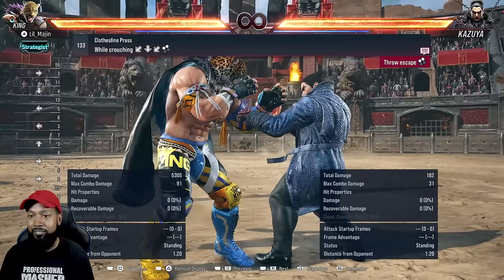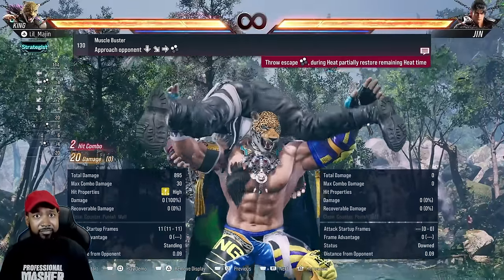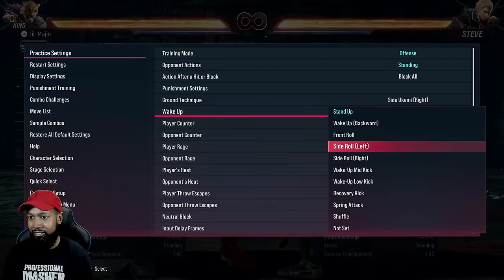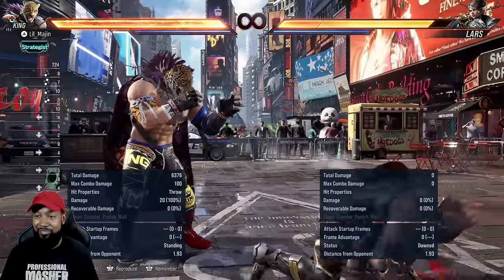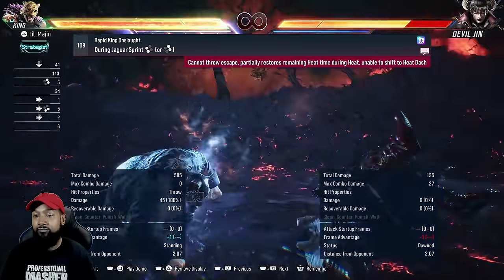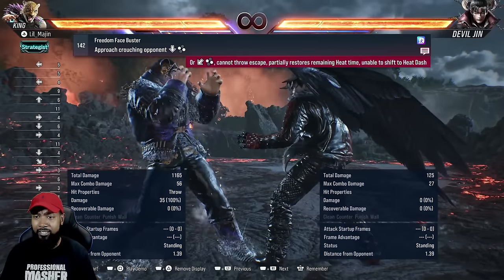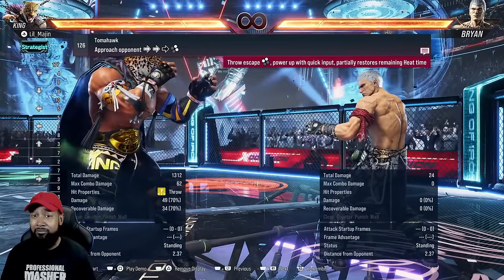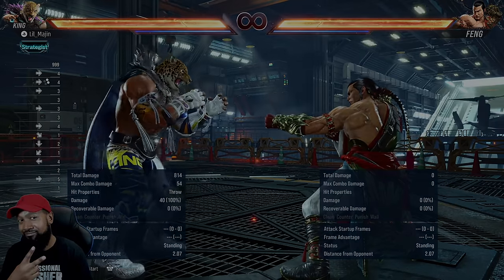The BEST THROWS to Use with KING in Tekken 8!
Going over King's best throws to use in Tekken 8! Let me know which ones you prefer to use!

*TIME STAMPS*
0:00 Rock Bottom
2:08 Muscle Buster
5:42 Tijuana Twister
8:44 Chain Throws
14:11 Rapid King Onslaught
17:54 Pedigree
20:49 Shining Wizard
23:16 Giant Swing

King Shining Wizard MERCH available now on Teespring and Amazon!

Want to improve your game? I am a Tekken 7 coach on Metafy! Book a session with me at:

Here's the link to the Sony PS5 Controller that I use for Tekken:

Lil Majin's Amazon Store: